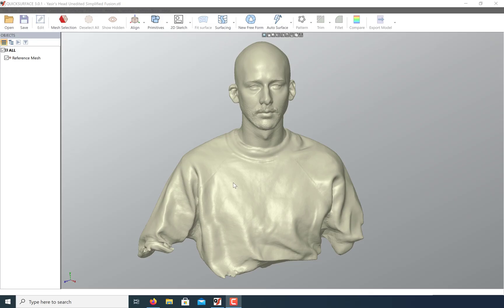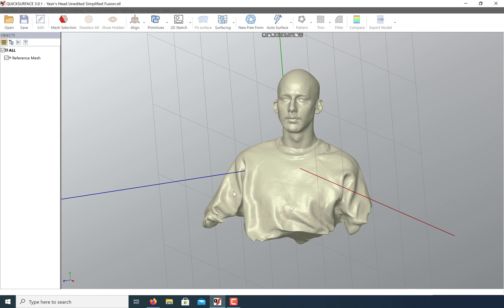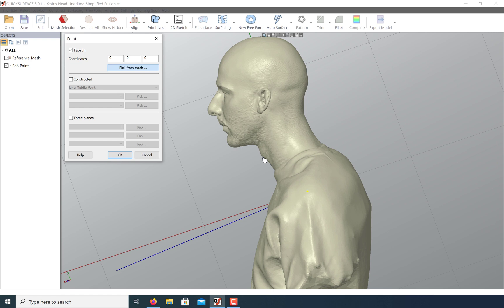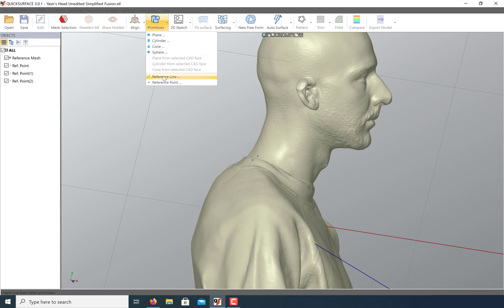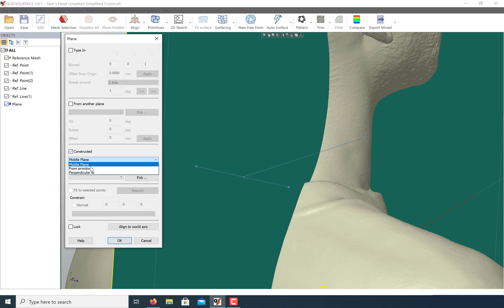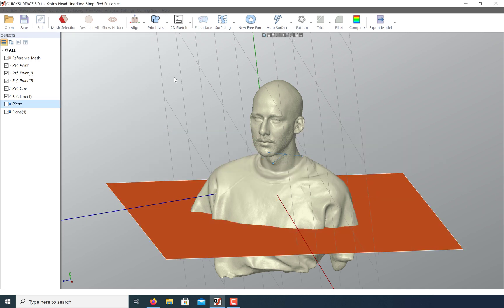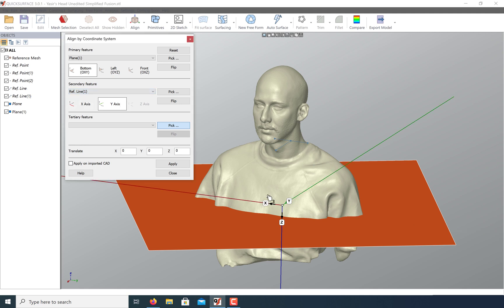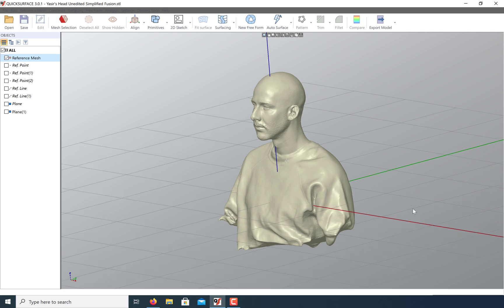Quicksurface Tutorial: How to Align an Organic Model to Global Coordinates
In this video demo, Art shows how easy it is to use reference geometry to align an organic model to the global coordinate system. The 3D model was created using the Artec Eva handheld 3D scanner.